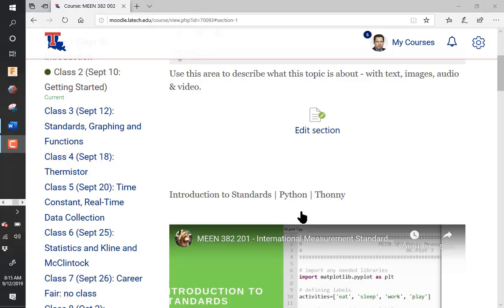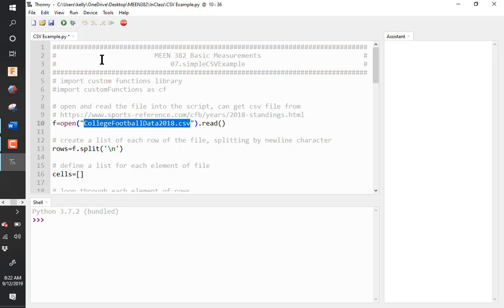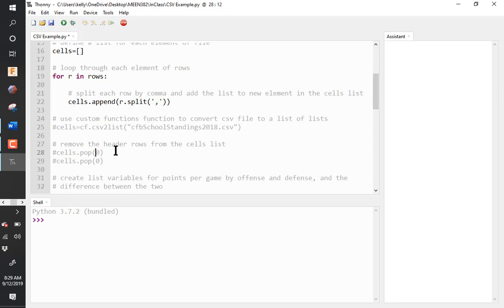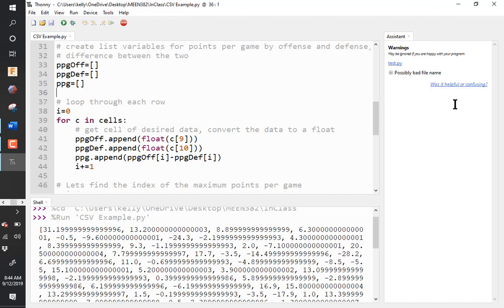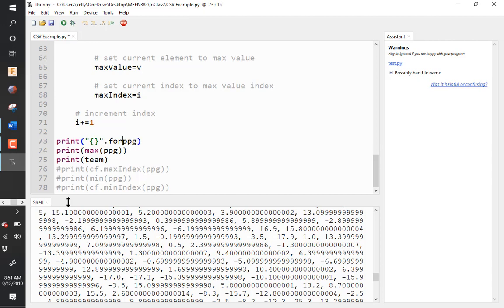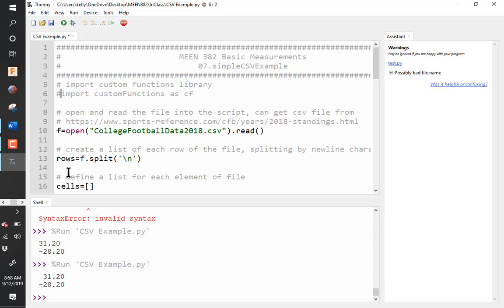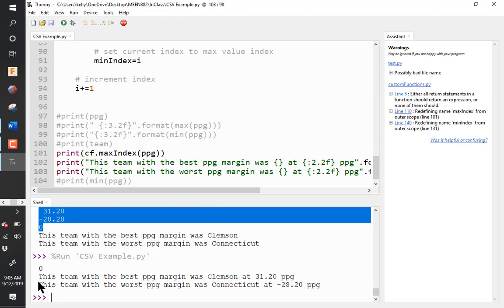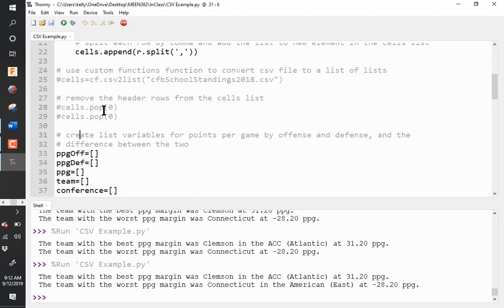MEEN 382 201 - More Python coding and CSVs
More work with CSV and parsing the data into something usable.